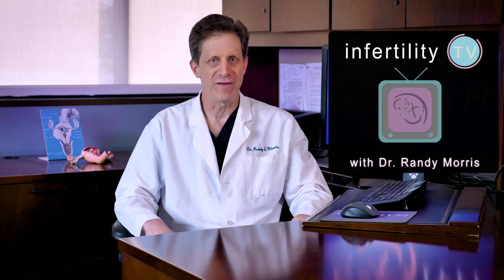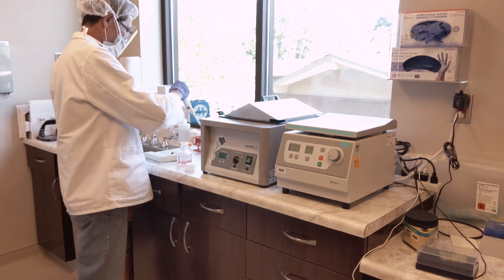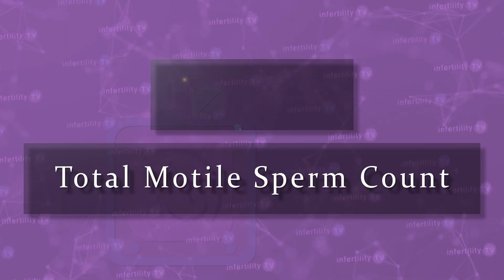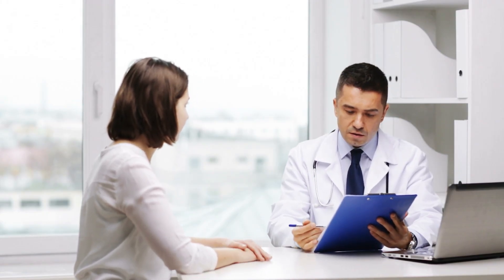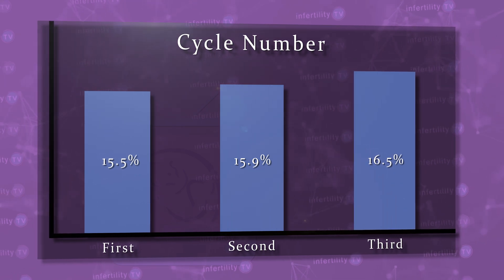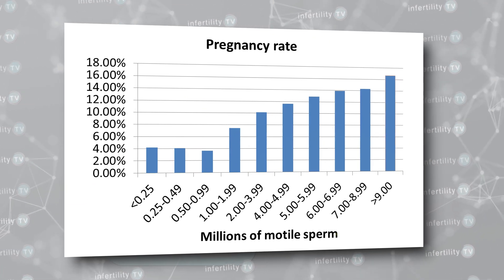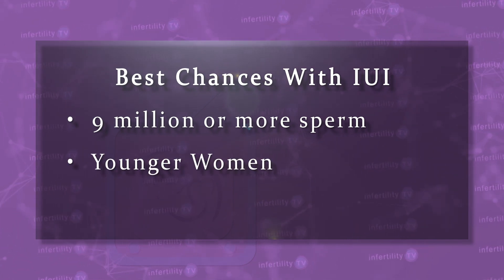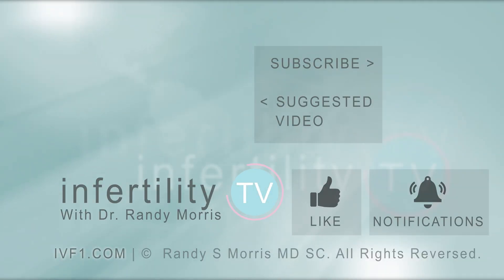IUI - How many sperm do you need?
IUI is easier and less expensive than IVF. But what if you have low sperm counts? Can IUI still work? Board certified fertility expert, Dr Randy Morris MD explains

Chapters
0:00 When should you try IUI?
0:32 IUI sperm wash / IUI sperm prep
0:55 Total motile sperm count
1:45 New study about IUI
2:16 Impact of age on IUI success
2:26 Impact of fertility meds on IUI success
2:48 Impact of number of attempts on IUI success
2:55 Impact of sperm numbers on IUI success
4:00 When are chances with IUI the best?
4:25 IVF works well with low sperm numbers